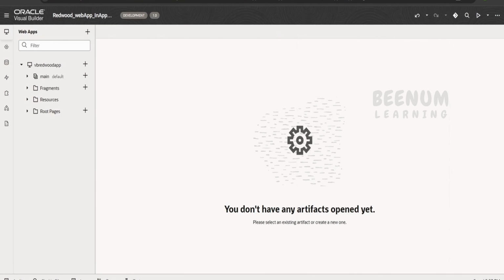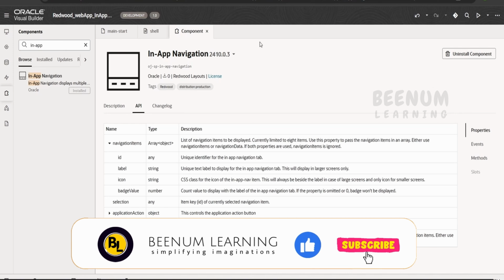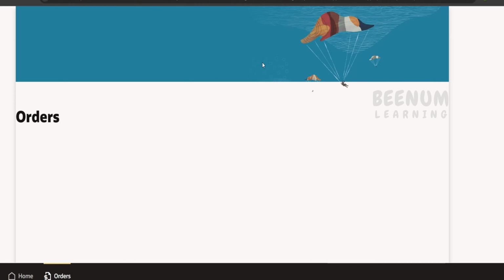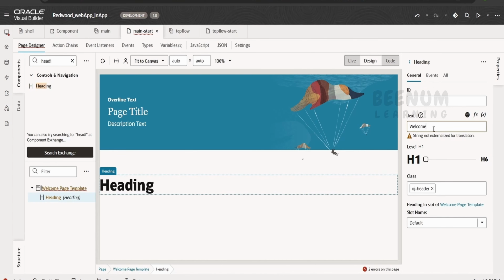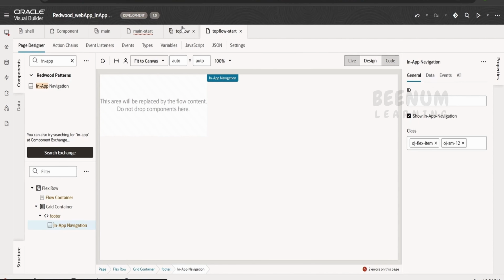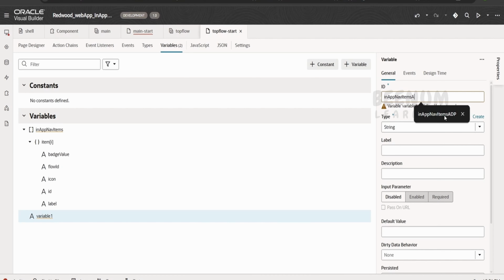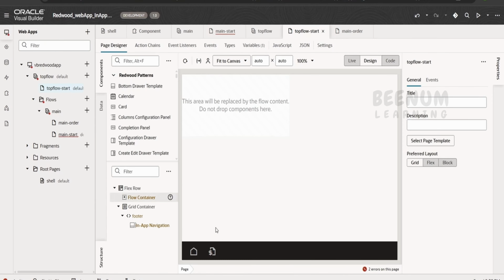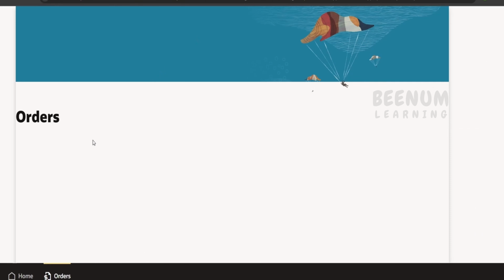How to use in app navigation redwood component in Oracle Visual Builder, navigation in redwood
With this video we will Learn How to use in app navigation redwood component in Oracle Visual Builder, navigation in redwood page using in app navigation

00:01  Introduction and overview of class

14:14  Please donate and support us